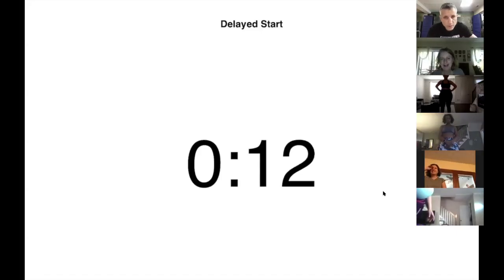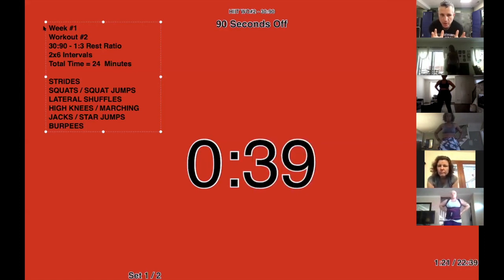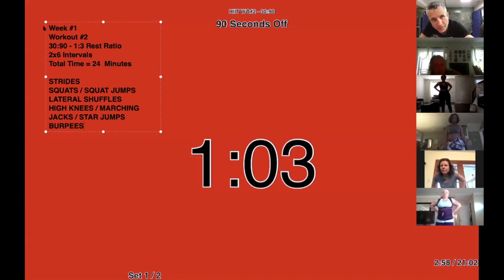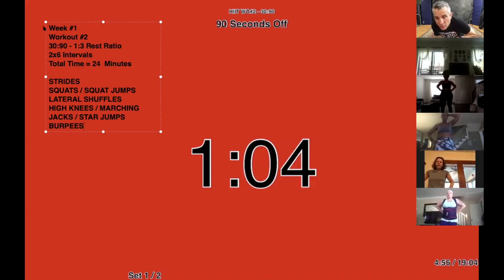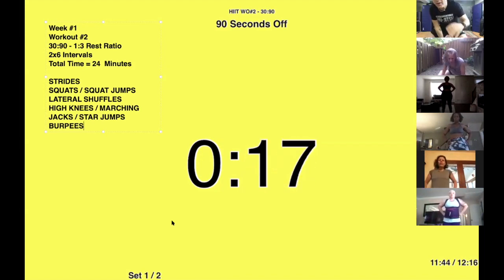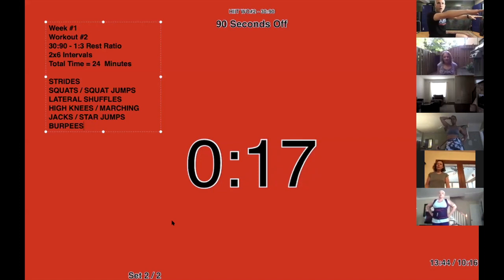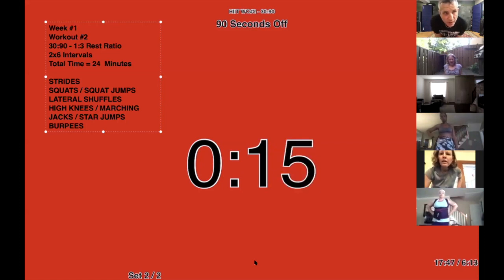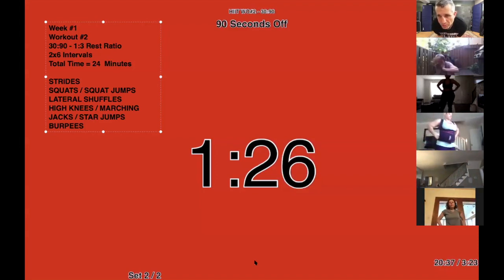HIIT Beginner's - 30:90 - Workout #2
Week #1
Workout #2
30:90 - 1:3 Rest Ratio
2x6 Intervals

STRIDES
SQUATS / SQUAT JUMPS
LATERAL SHUFFLES
HIGH KNEES / MARCHING
JACKS / STAR JUMPS
BURPEES

Fast Burn 30 is an effective scientifically proven method for burning fat, developing muscle tone and improving athletic performance – Fast!

HIIT, or High-Intensity Interval Training, involves workouts with short bursts of high-intensity, heart-pumping exercise followed by short periods of rest. This dynamic, fat-burning training strategy has been proven to strengthen the whole body and improve cardiovascular health, and the workouts take less time compared to traditional training methods.

FREE 6 WEEK HIIT WORKOUT CHALLENGE
-3 Live Zoom Training Sessions per week
-Two coach ing calls to discuss your training & goals
-Access to Members Only Portal with videos & trainings aids
-Access to Private FB Group to learn and exchange HIIT topics

Free 21 Day HIIT Workout Challenge - Clink the link for access

For more information about martial arts and/or fitness classes please
6565 Baltimore National Pike, Catonsville, MD. 21228